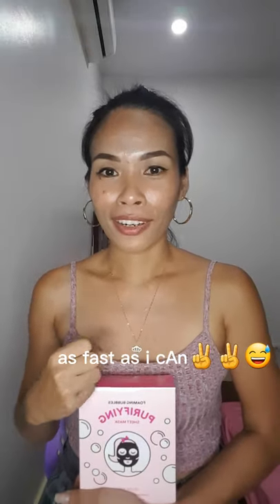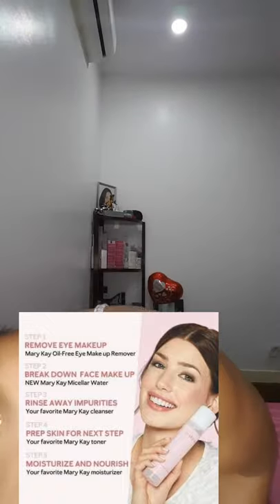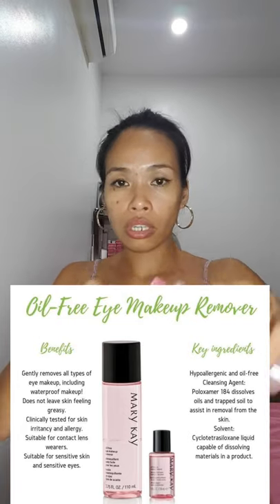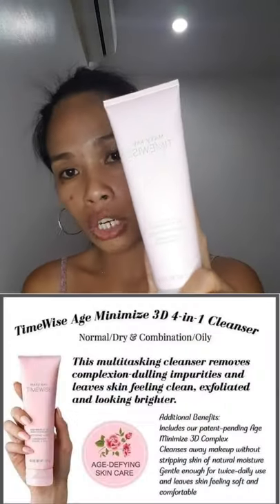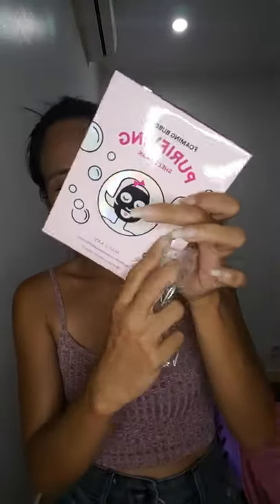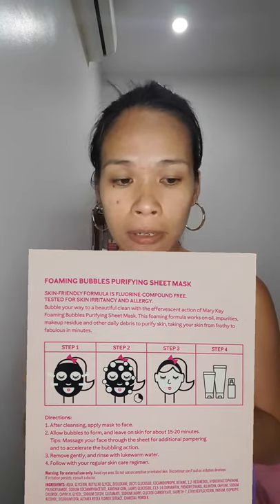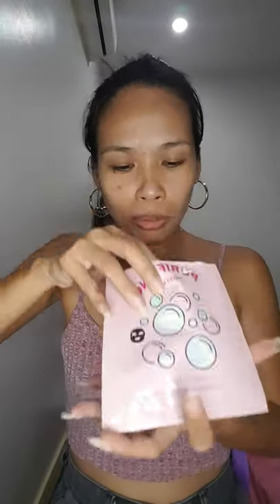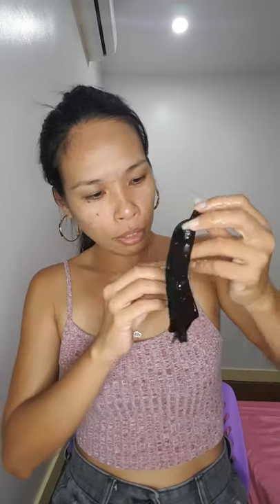MARY KAY FOAMING BUBBLES PURIFYING SHEET MASK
For order please pm me to my Wattsapp number 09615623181
and To my Facebook page Shirly Ampong- Independent Sales Director.